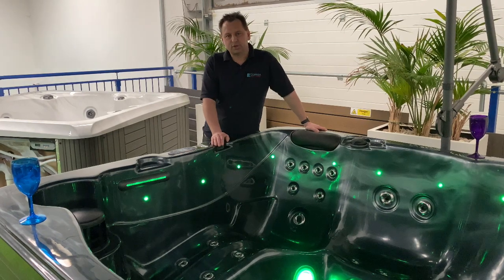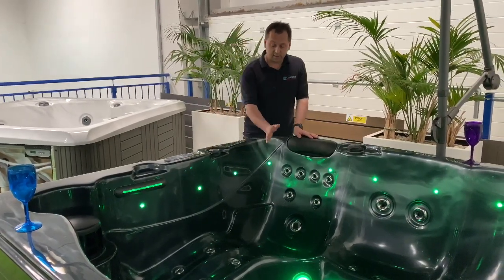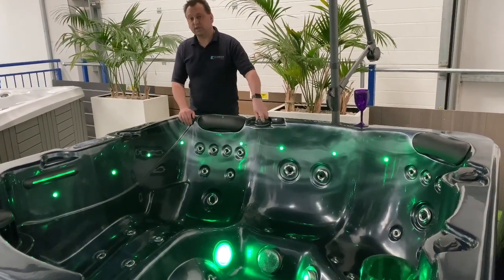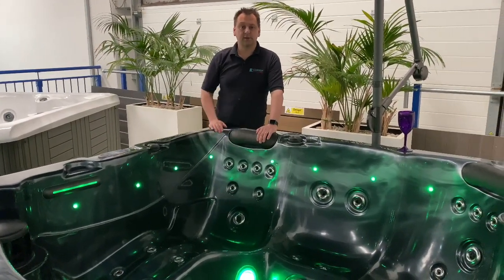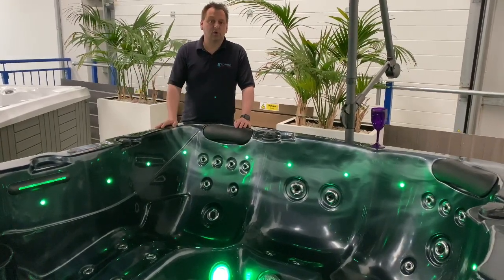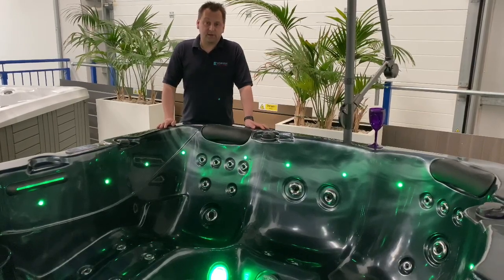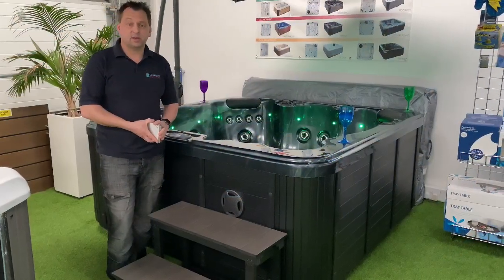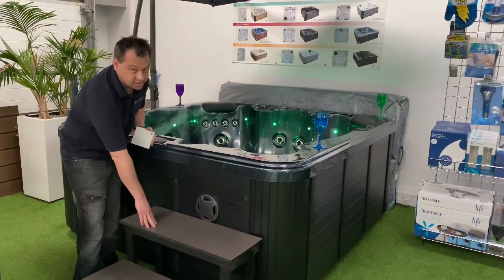PS Porth Towan Product video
Short product video for the Platinum Spas Porth Towan